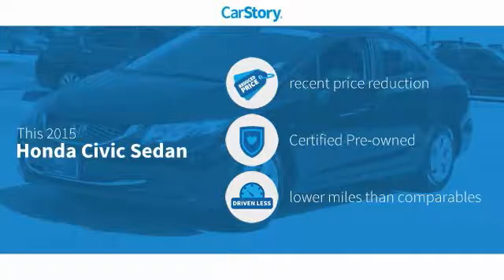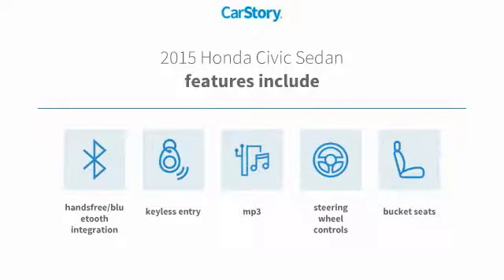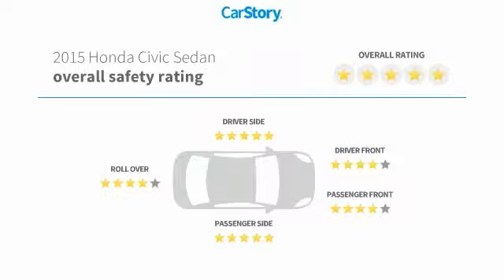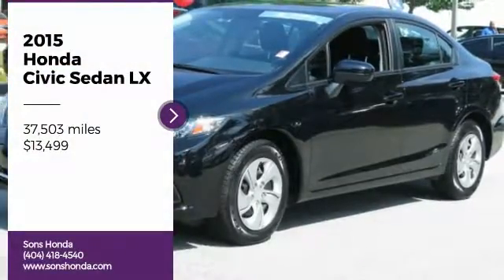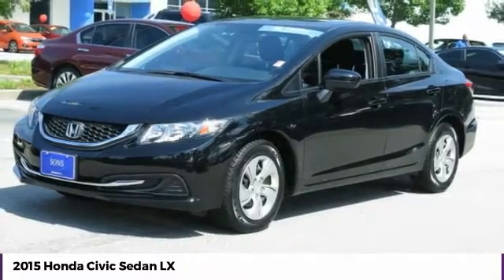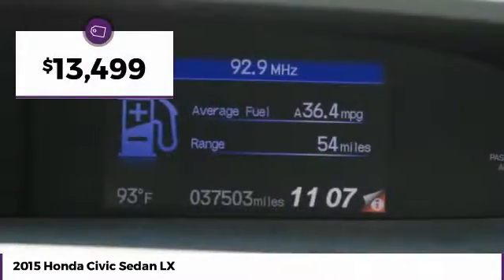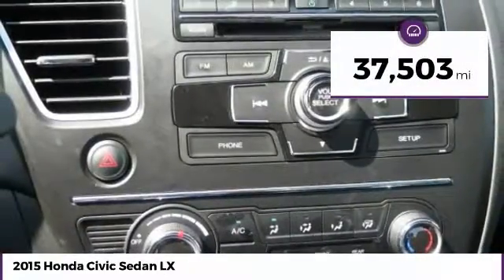2015 Honda Civic Sedan LX Used P6628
McDonough,Morrow,Griffin,McDonough
2015 Honda Civic Sedan LX - $13499

Sons Honda
105 Sons Drive

SPOTLESS ONE-OWNER! HONDA CERTIFIED! 7YR/100K WARRANTY! ALL THE POWER OPTIONS! BLUETOOTH! GREAT MPG! VERY CLEAN! LOW MILES! WHAT A VALUE! HURRY!brbr 39/30 Highway/City MPG**brbr Check out Sons Honda, featuring the largest selection of Honda Certified vehicles on the southside and home to the Sons Advantage. We remove sold units as quickly as possible, due to our high inventory turnover of vehicles per month it is possible that some may remain online so please call in advance to make sure that the vehicle that you are looking for is still in stock. Our prices are current market based, set to remove the negotiating process and streamline your visit with us. We are able to set our prices based on our competitors to ensure you receive the best value possible. Please print this ad to receive this special internet offer. No other discounts or offers may apply.brbrAwards:br * 2015 IIHS Top Safety Pick * 2015 KBB.com Best Buy Awards * 2015 KBB.com 15 Best Family Cars * 2015 KBB.com 10 Most Affordable Cars * 2015 KBB.com 10 Best UberX Candidates * 2015 KBB.com 10 Tech-Savviest Cars Under $20,000 * 2015 KBB.com 10 Best Sedans Under $25,000 * 2015 KBB.com Brand Image Awardsbr2016 Kelley Blue Book Brand Image Awards are based on the Brand Watch(tm) study from Kelley Blue Book Market Intelligence. Award calculated among non-luxury shoppers.  Kelley Blue Book is a registered trademark of Kelley Blue Book Co., Inc. Reviews:brbr * For 2015, the Honda Civic remains the act to beat, thanks to its strong reliability, safety, comfort and resale value. Whether you're looking for a practical sedan, a sporty coupe, a frugal hybrid, or an ultra-clean compressed natural gas (CNG) model, there is a Civic to meet almost any demand. Source: KBB.com